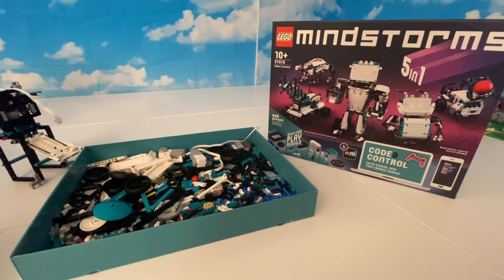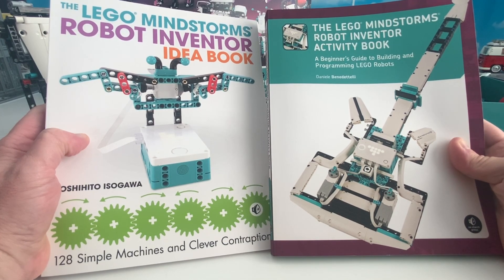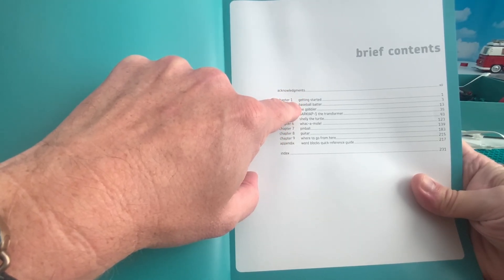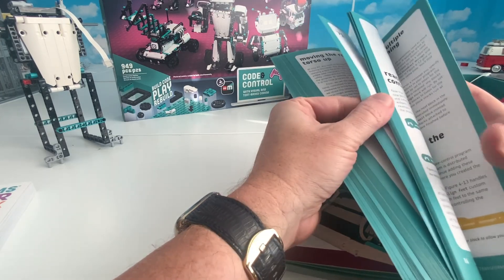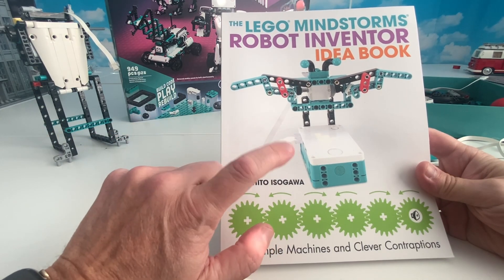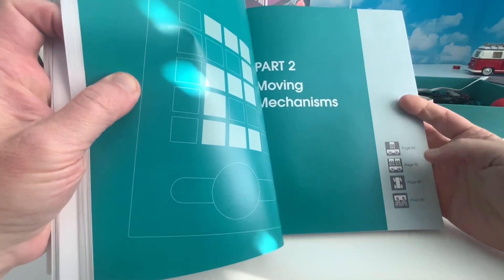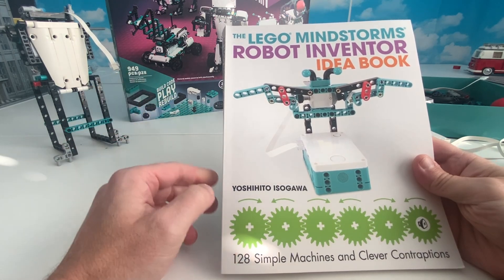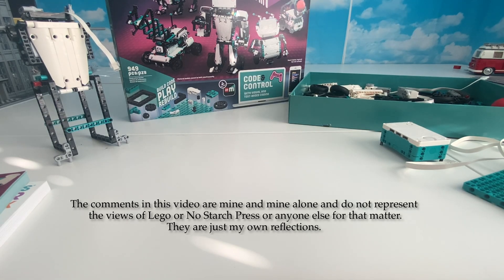Lego MINDSTORMS Robot Inventor Set Must Have New Books to get your creative juices flowing!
Must haves for anyone who wants to up their MINDSTORMS game and stimulate their creativity!   A complete book review of The Lego MINDSTORMS Robot Inventor Activity Book by Daniele Benedettelli and The Lego MINDSTORMS Robot Inventor Idea Book by Yoshihito Isogawa. Available from NoStarch Press.

**INSTRUCTIONS to some of my MOCs ARE AVAILABLE for download on rebrickable.com - search for DrMcBrick**

CHANNEL MEMBERSHIPS NOW AVAILABLE!    Lots of great perks - behind the scene videos, pictures, and private streams…plus cool emoji.

All of my logos are designed by MyBrickBuild - check out his other Lego inspired artwork and builds on instagram - @MyBrickBuild, browse his online store or email to request your own logos, branding or artwork.